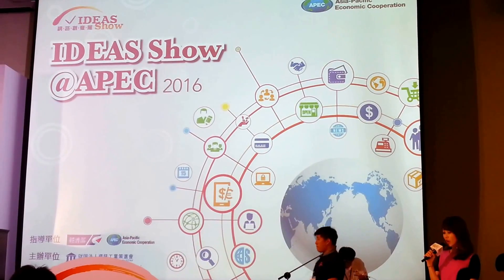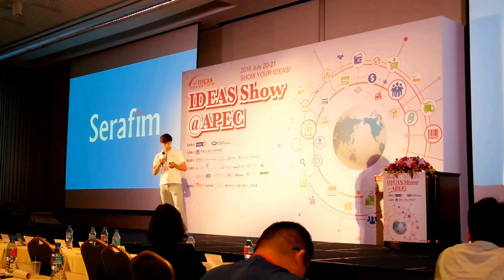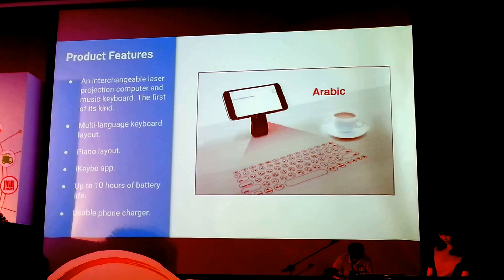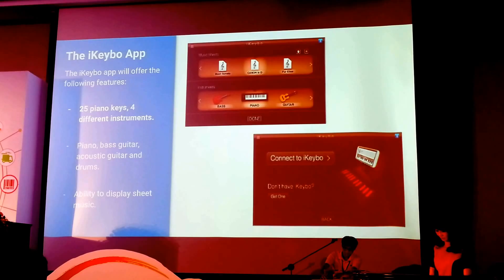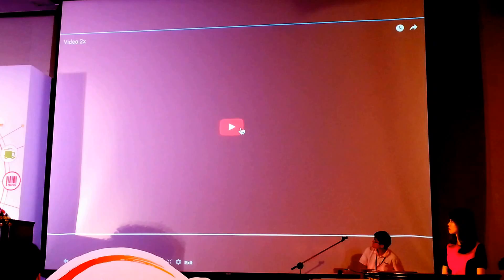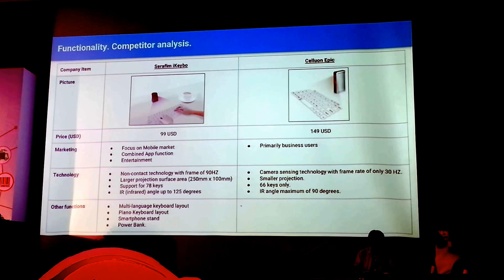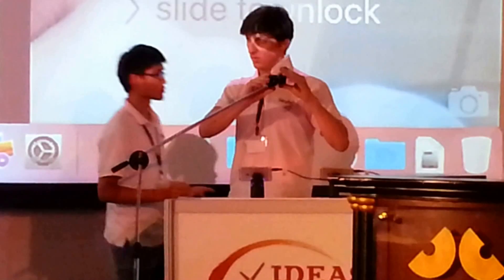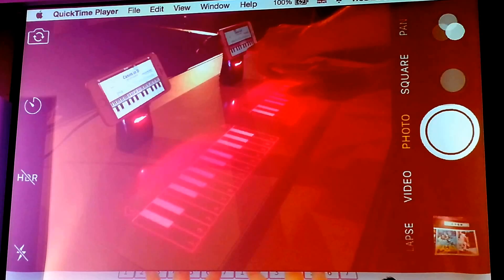IDEAS Show 2016 Pitch Contest: iKeybo (Taiwan)